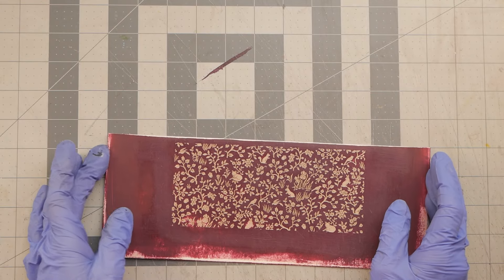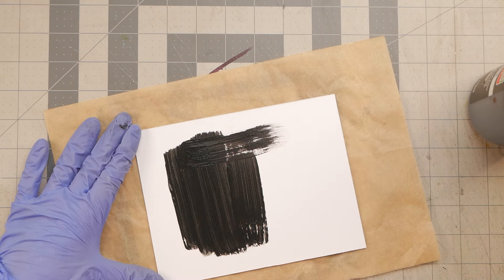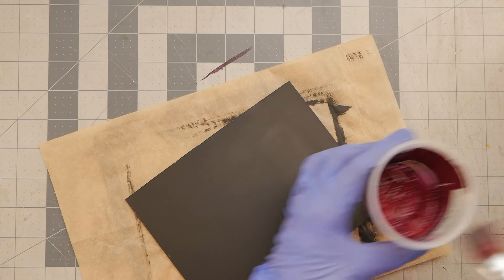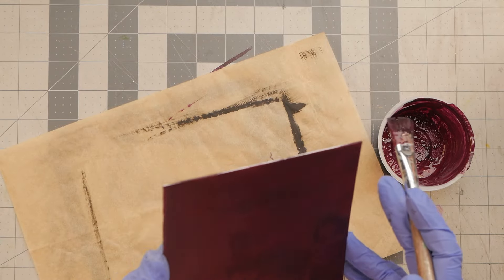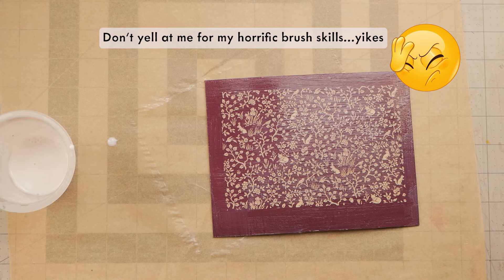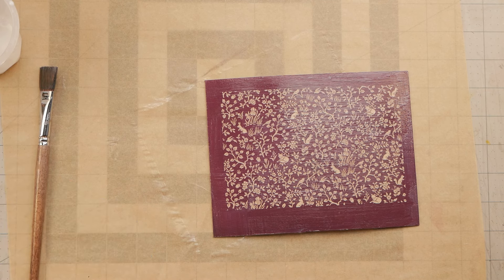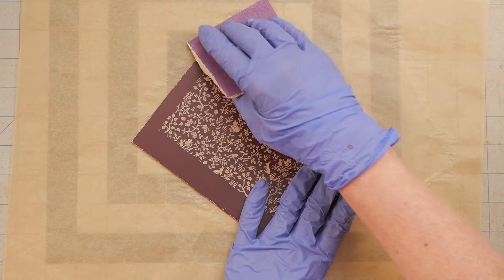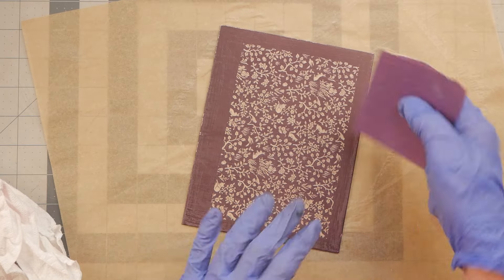Faux Lacquered Enamel | xTool S1 Home Craft Laser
Faux Lacquered Enamel with or without laser engraving

Reproduction and distribution of this channel's content in any form without the written permission of ©Nik the Booksmith is prohibited.